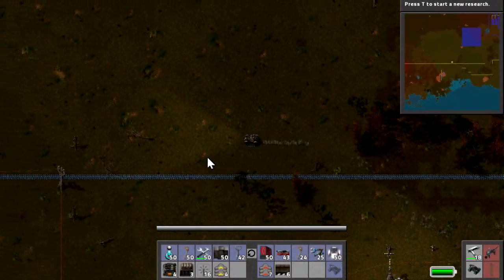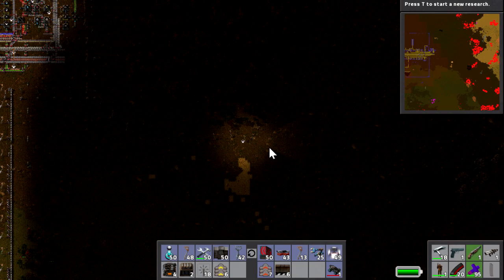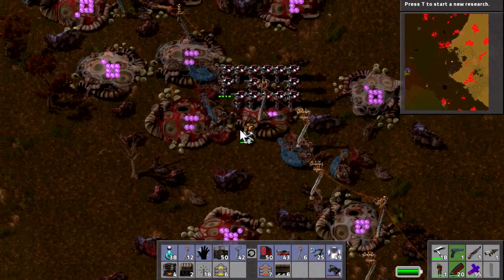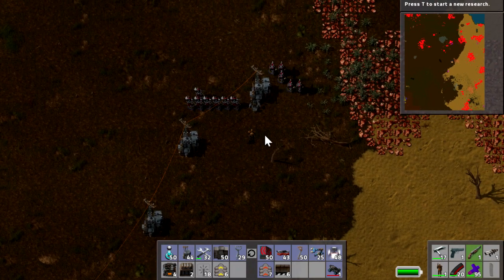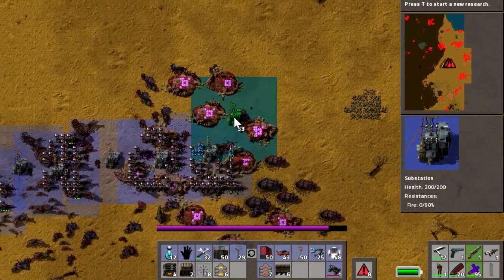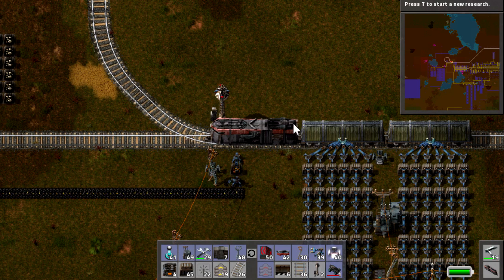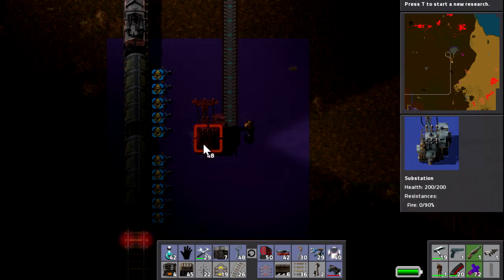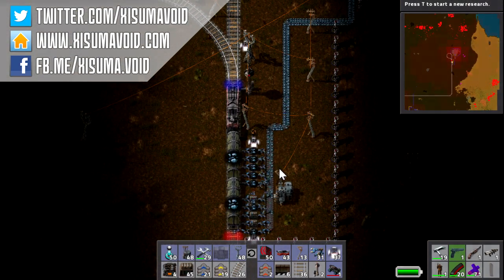Factorio 14 Alien Obliteration & Trains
Factorio is a game about building automation and managing resources and killing aliens! What more could you ask for?

Links!